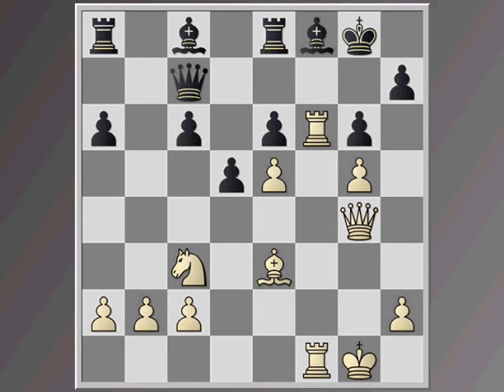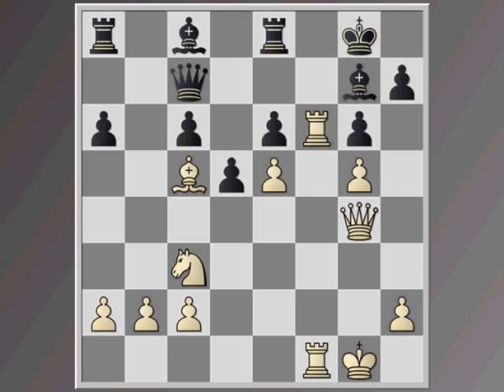So You Wanna Play the Najdorf? 2.5.4 White pawn storm: Shirov - Anand 1994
We take one sample game (Alexey Shirov - Viswanathan Anand 1994, B85) to comment with a practical scope all the theory we have discussed so far regarding the white pawn storm